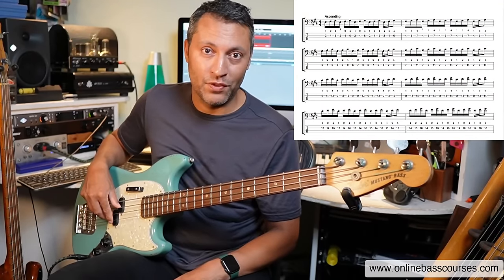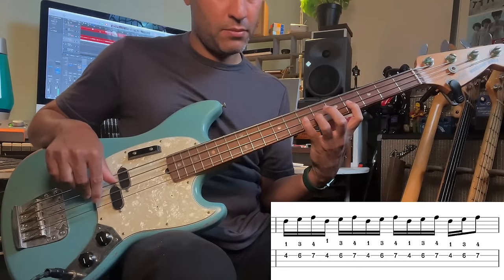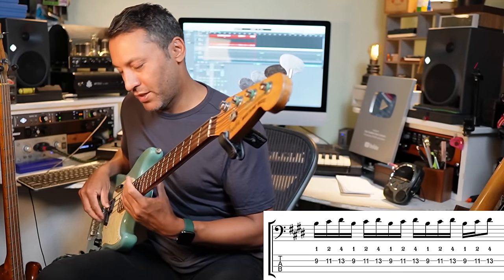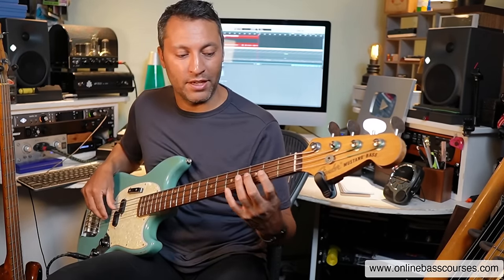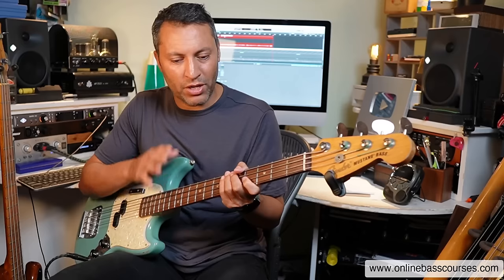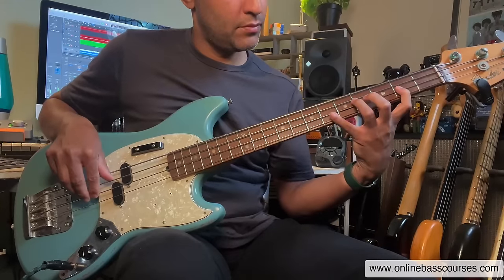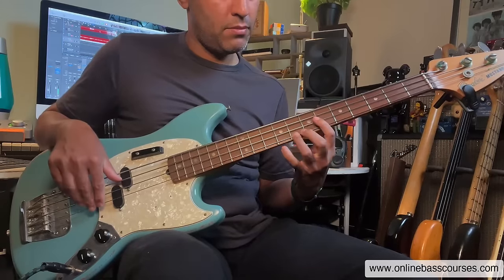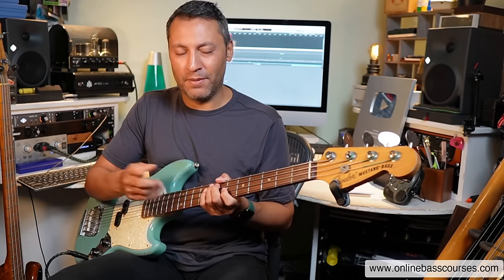Single String Scale Bass Technique Exercise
Build some serious bass guitar technique chops with this awesome single string major scale bass guitar exercise.

Timestamps
00:00 The exercise
00:34 Breakdown
04:17 Descending the scale
04:53 Theory breakdown
07:13 Making music with scales using the entire fretboard

My Bass Guitar Tuition Books

Bass Gear (I like and use)

🙏🙏🙏🙏 Support my Bass Guitar lessons 🙏🙏🙏🙏

2.
3. Super Thanks - there's a button below each YouTube video.
4. Buy my books and courses (you'll also learn loads!)

𝄢 Dan 🙏